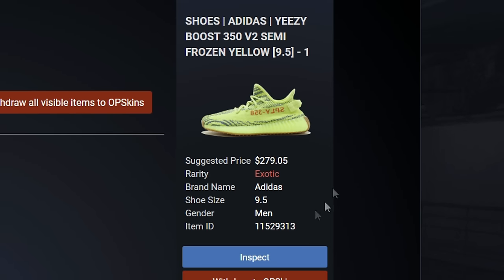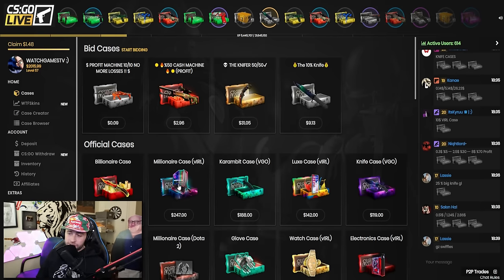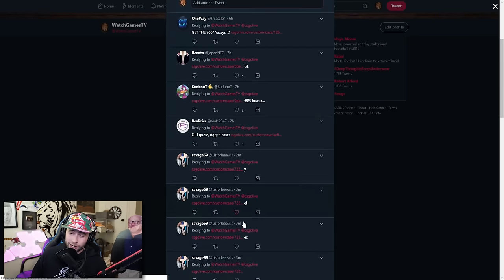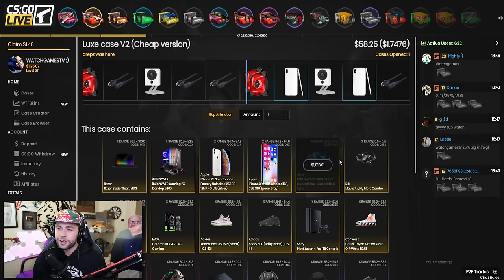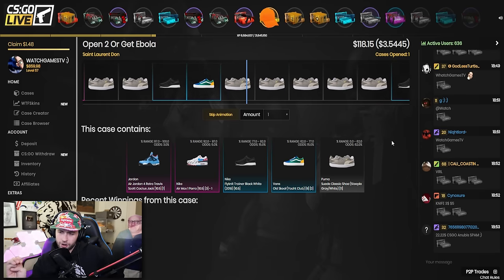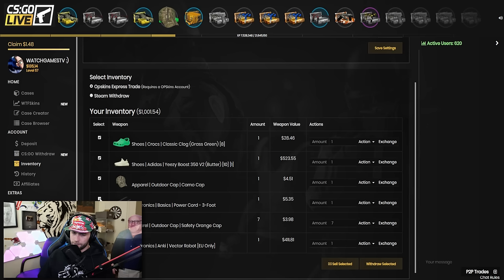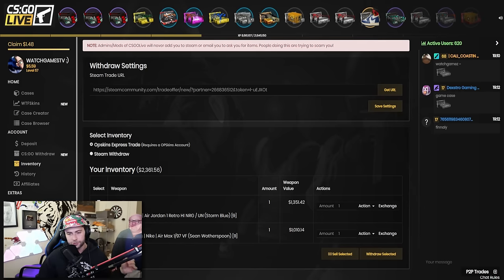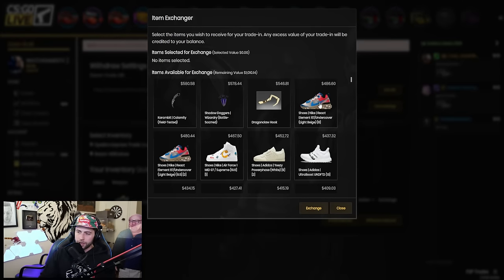I got $2300 in shoes for $35, heres how...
Hope you guys enjoy this case opening video! Thank you for all the cases you guys submitted!

(Thanks for support)

Send me stuff:

P/O Box:
WatchGamesTV
Suite # 1257
3-1750 The Queensway